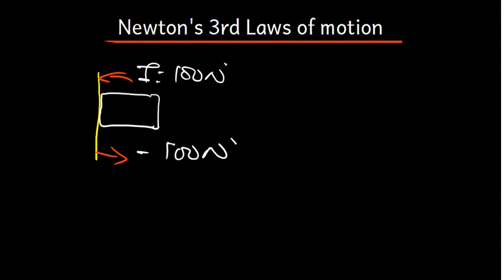Newton's 3rd laws of motion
In this video, we're going to learn about Newton's 3rd laws of motion. These laws govern the motion of objects in space and are essential for understanding physics.

If you're looking to learn more about physics, then this video is for you. We'll discuss the basics of Newton's 3rd laws of motion, and how they help us understand physical laws. After watching this video, you'll be able to understand physics concepts easier than ever before!